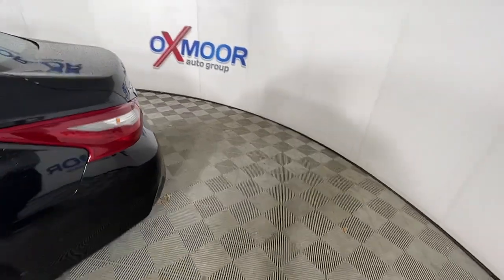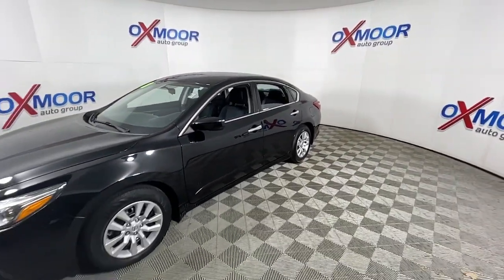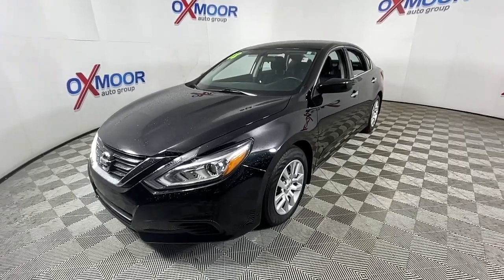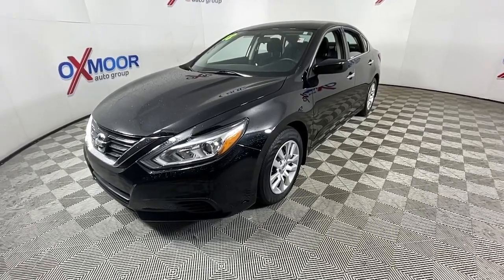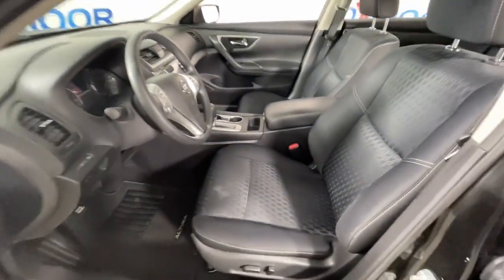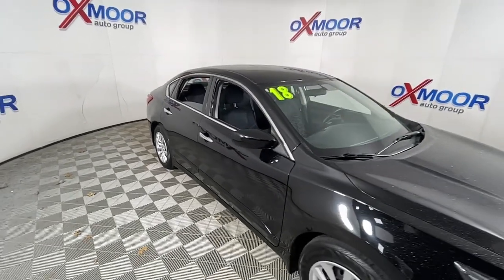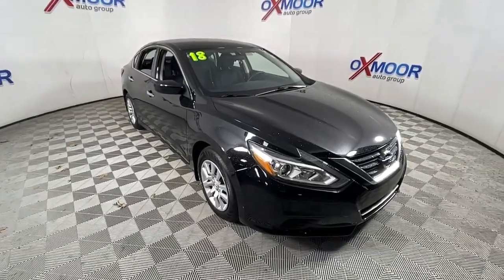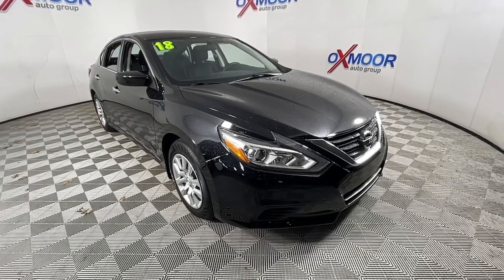2018 Nissan Altima Louisville, Lexington, Elizabethtown, KY New Albany, IN Jeffersonville, IN 43657B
Super Black Clearcoat Used 2018 Nissan Altima available at Oxmoor Ford in Louisville, Kentucky. Servicing the Lexington, Elizabethtown, KY New Albany, IN Jeffersonville, IN area.
2018 Nissan Altima 2.5 S - Stock#: 43657B - VIN#: 1N4AL3AP6JC286368

Oxmoor Ford
100 Oxmoor Ln

2018 Nissan Altima Certified.  The Ford Blue Advantage Program helps provide some peace of mind when buying a previously owned vehicle. Driving a Ford Blue Advantage used vehicle means driving with the knowledge and confidence that the vehicle you purchased has been inspected and comes with manufacturer-backed limited warranty coverage  90-day/4,000-mile Comprehensive Limited Warranty coverage1 (whichever comes first)  14-day/1,000-mile Money Back Guarantee2  139 points of inspection by certified technicians  11,000 FordPassTM Rewards Points3 to use toward scheduled maintenance visits or other rewards.